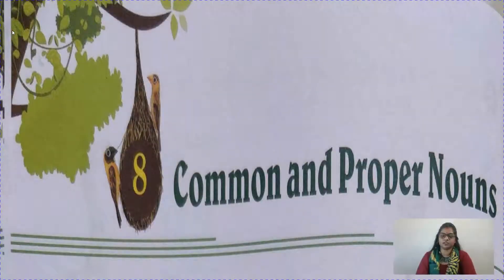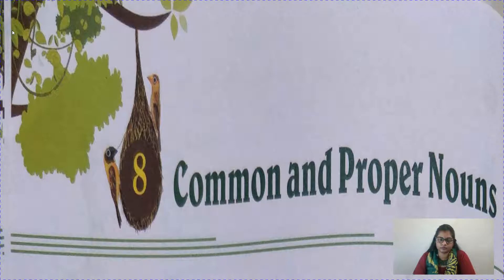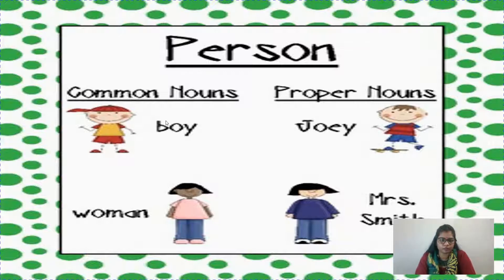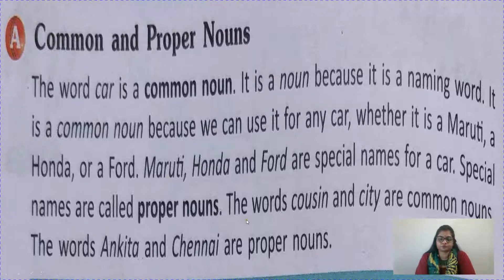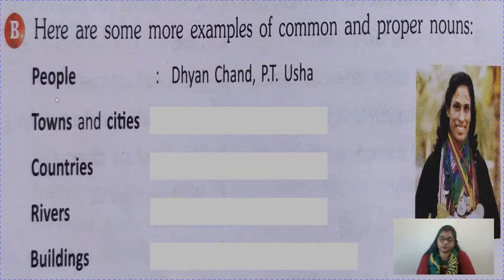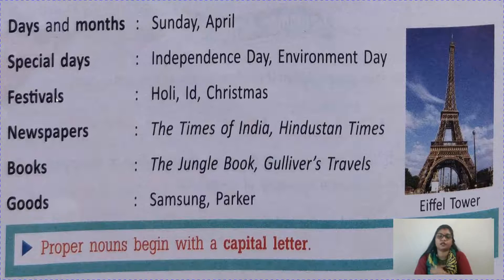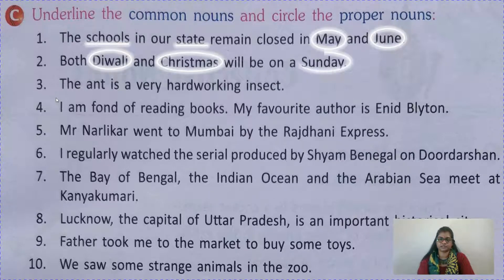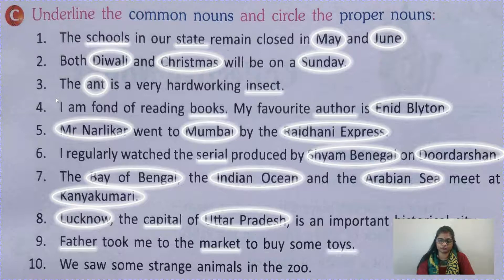Class-4 Common and Proper Nouns (Explanation+Book Exercise)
Ch-8 Explanation+Book Exercise of the chapter.